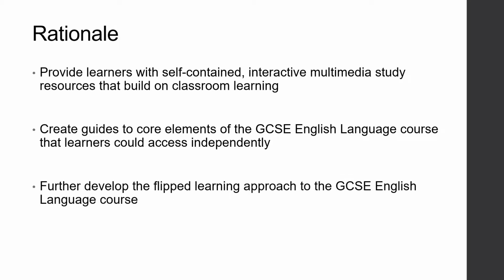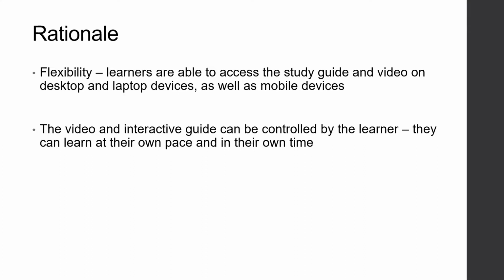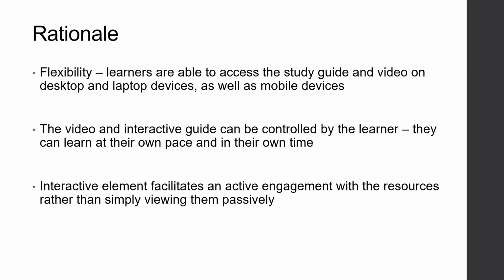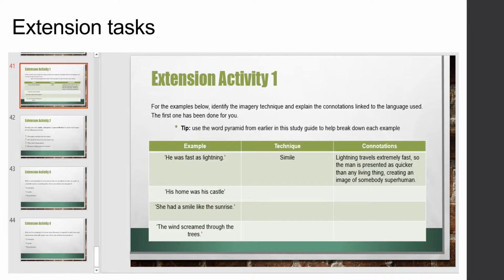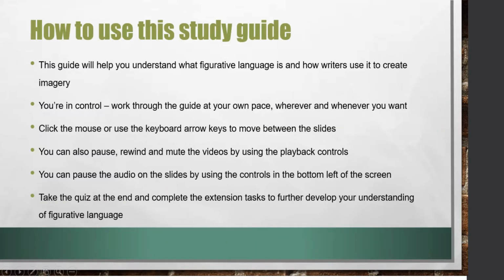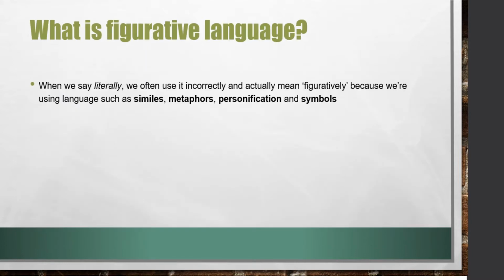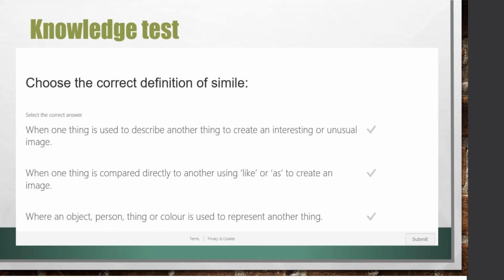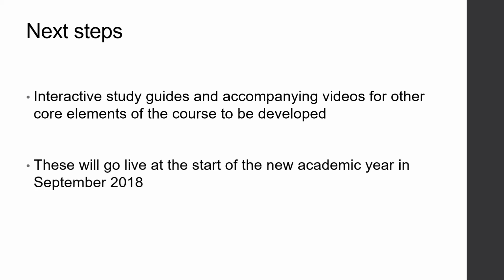OTTP Evidence of Learning 3 Example 4 Study Guide